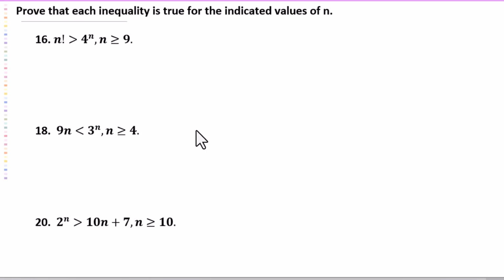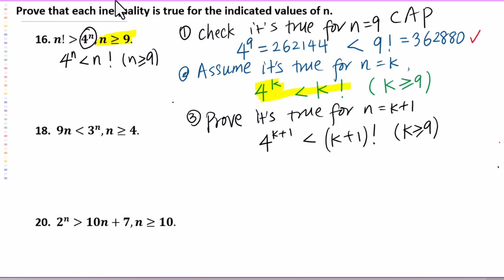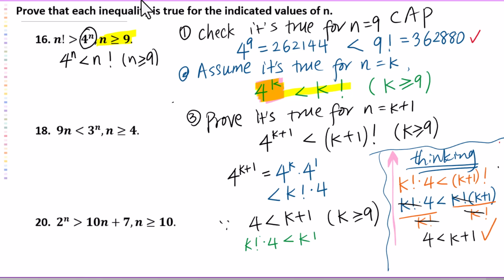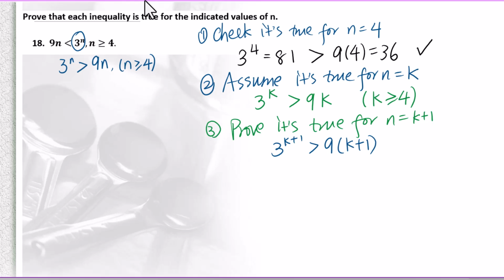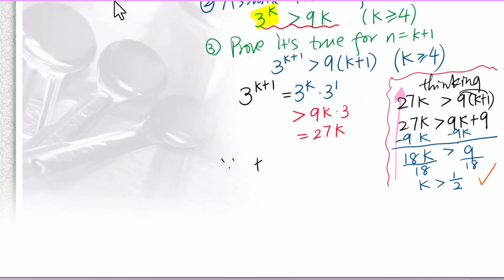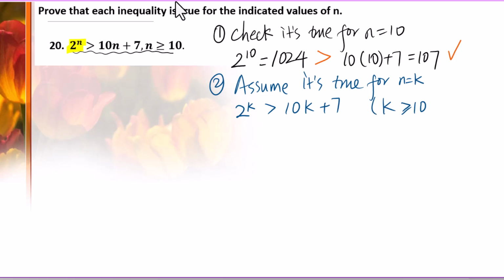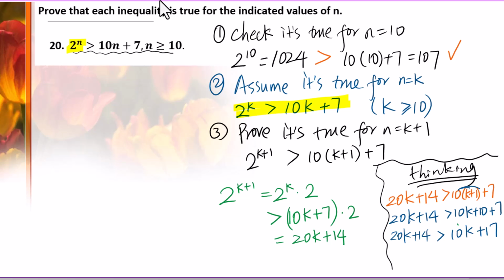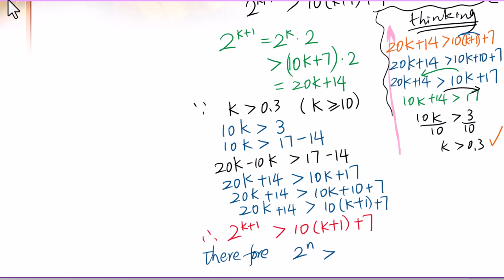Topic 1 Math induction for inequality Questions (more detailed)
Math induction for inequality Questions